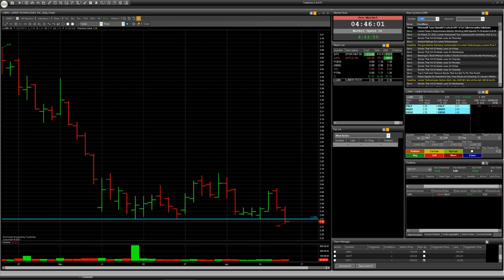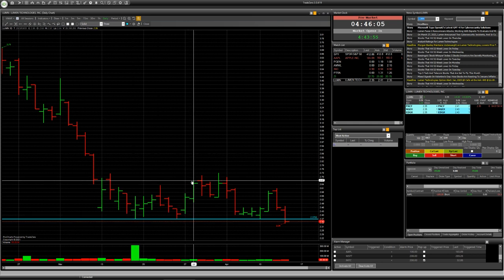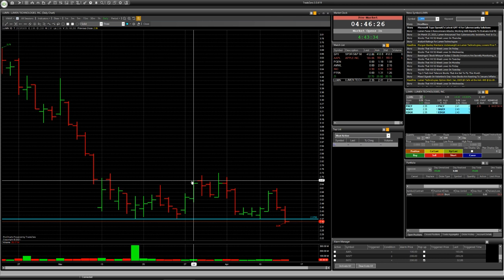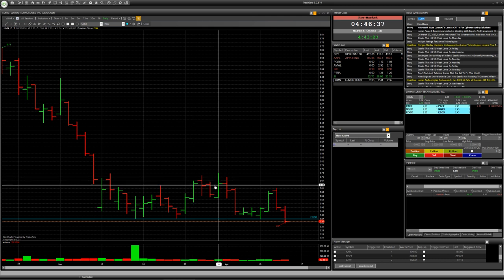Speculative trade with risk: Stock LUMEN, ticker LUMN | Stock Update | Technical Analysis